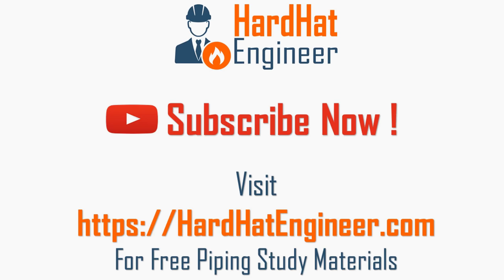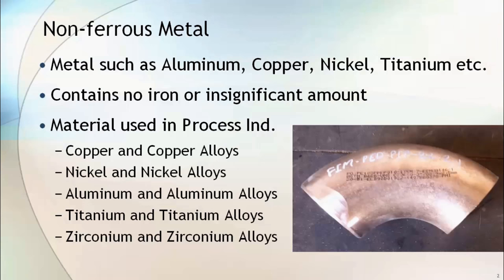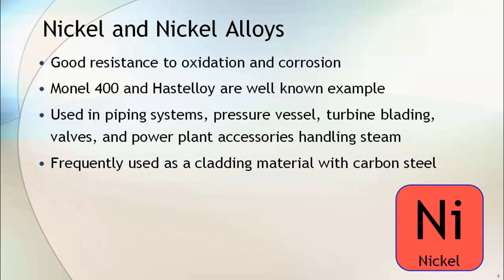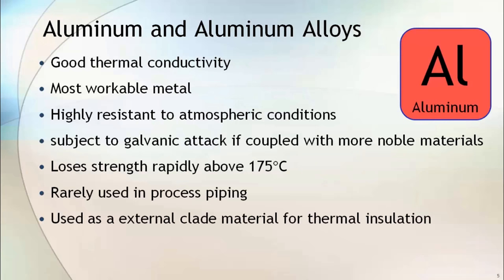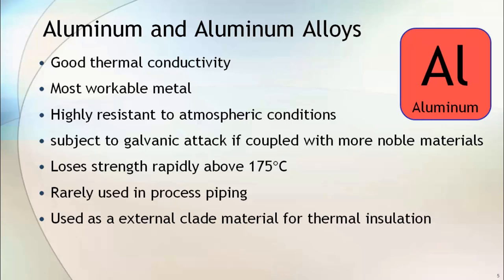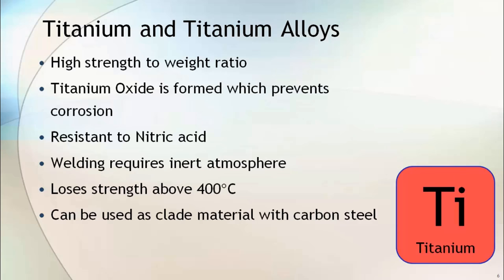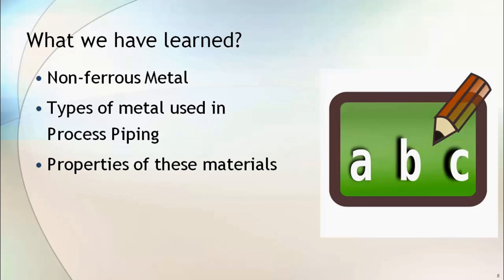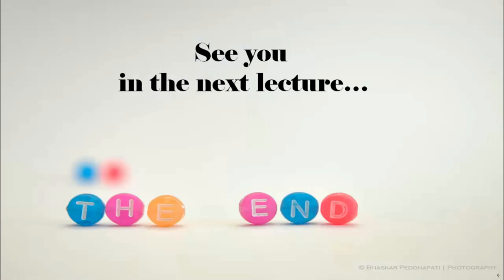Non-Ferrous Metal Aluminum, Copper, Nickel, Titanium - Piping Training Video-5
Learn about Non-Ferrous Metal such as Aluminum, Copper, Nickel, Titanium that used in Process Piping. These materials are also known as an exotic material.